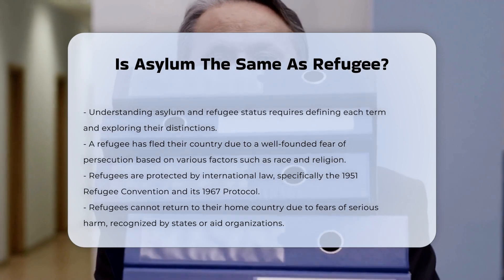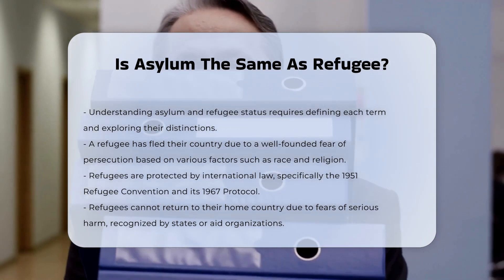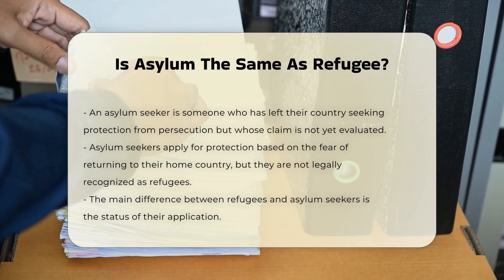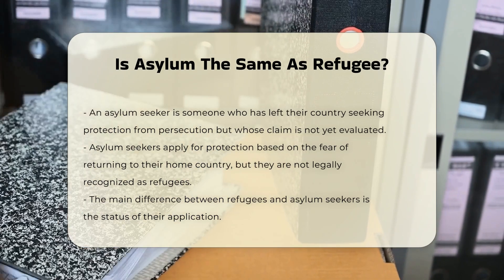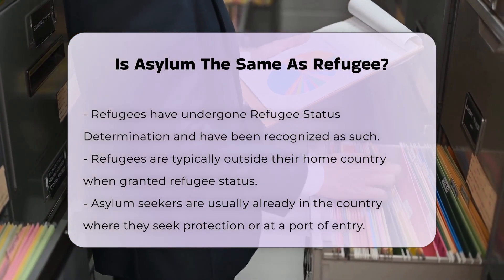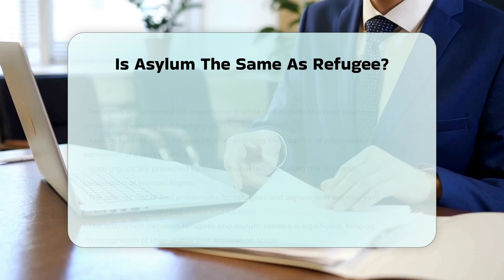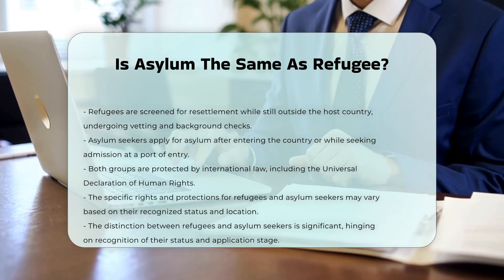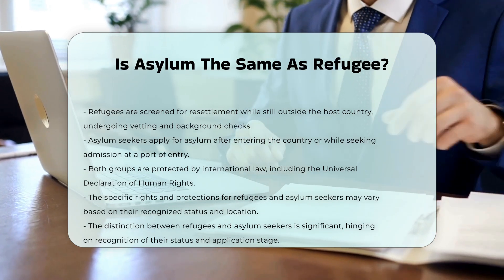Is Asylum The Same As Refugee? - CountyOffice.org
Is Asylum The Same As Refugee? In this enlightening video, we delve into the critical distinctions between asylum seekers and refugees. Understanding these terms is essential for anyone interested in international law, human rights, and immigration processes. We will clarify the definitions of both asylum seekers and refugees and outline the key differences in their legal statuses and application processes. By exploring the rights and protections afforded to each group under international law, we aim to provide valuable insights into the complexities of seeking refuge from persecution.

Whether you are a student of law, a legal professional, or simply a concerned citizen, grasping the nuances of these terms can greatly enhance your understanding of the asylum process and the challenges faced by those fleeing danger. We will also discuss the implications of the Refugee Status Determination (RSD) process and what it means for individuals seeking safety in foreign lands.

Join us for an informative discussion that sheds light on this important humanitarian issue, and don't forget to subscribe to our channel for more content focused on law and legal rights.